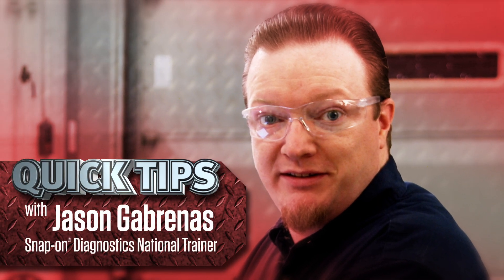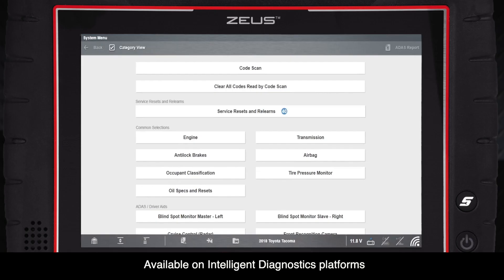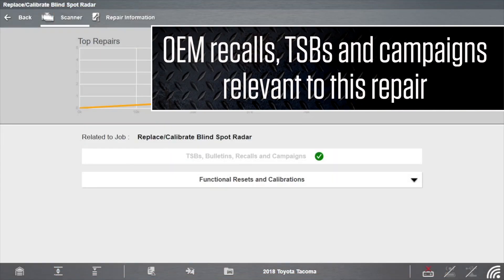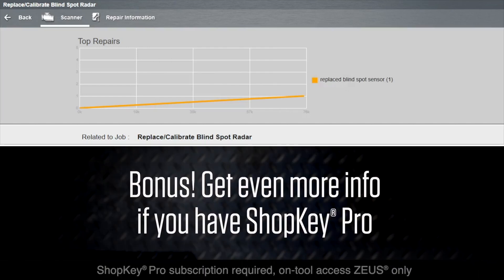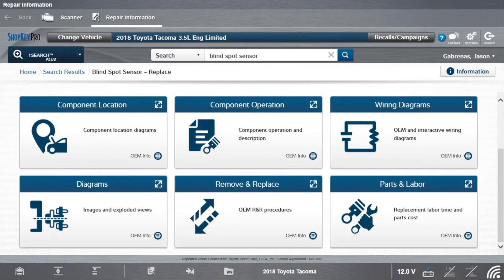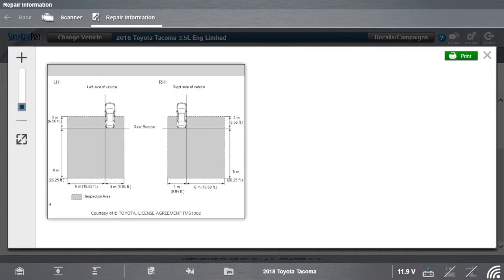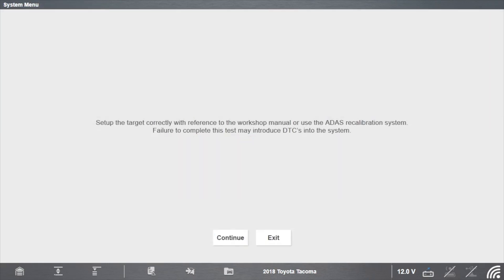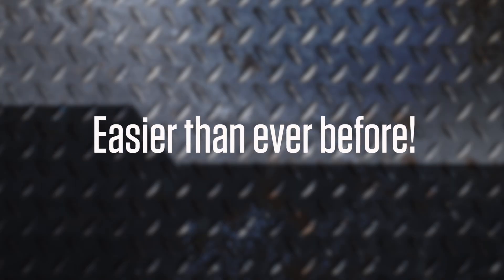Toyota Blind Spot Monitor Calibration | Service Reset & Relearns | Snap-on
Do you know how to calibrate the blind spot monitor on a Toyota®?  Automotive Expert, Jason Gabrenas, will show you how to perform a blind spot monitor system recalibration on a Toyota® Tacoma. Whether it’s a Toyota or another car with blind spot monitoring, Snap-on® intelligent diagnostic tools make blind spot monitor calibration, easy.

Your Diagnostics routine isn't complete without an OBD2 Scanner from Snap-on®.